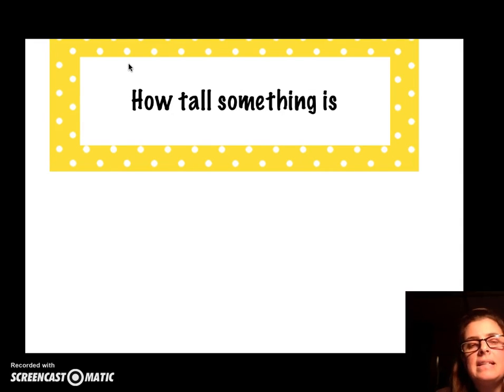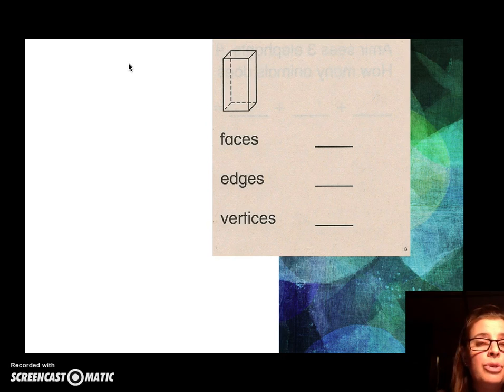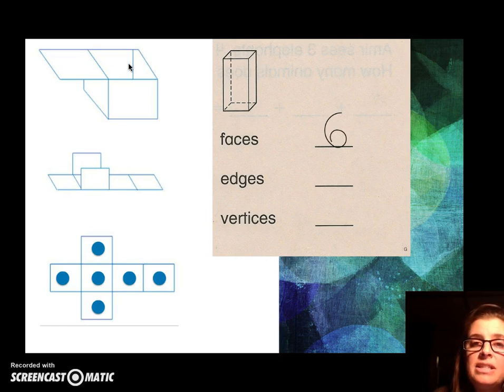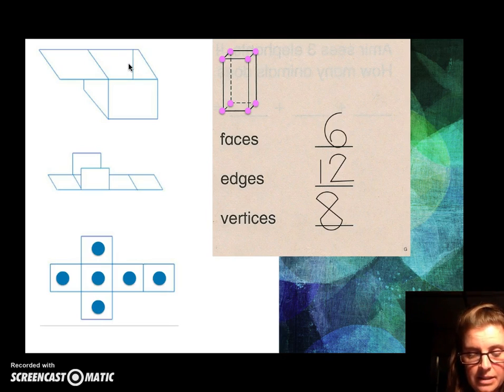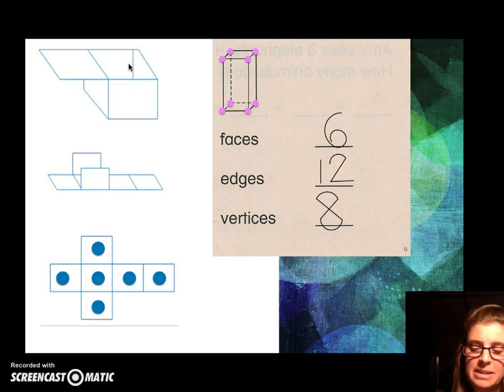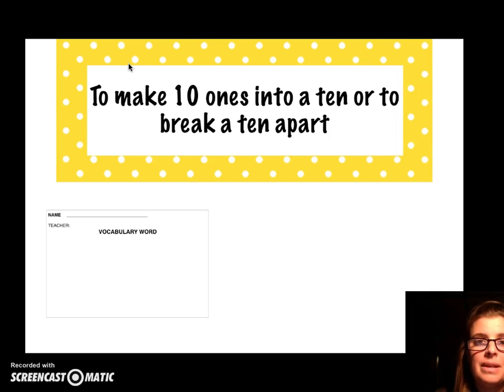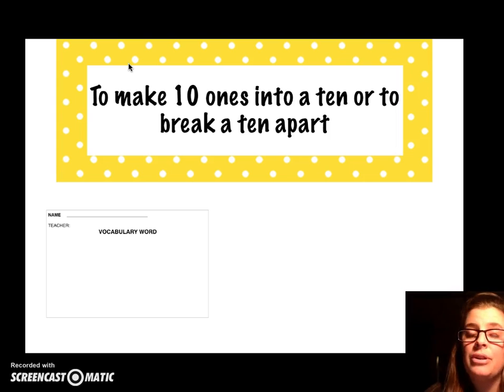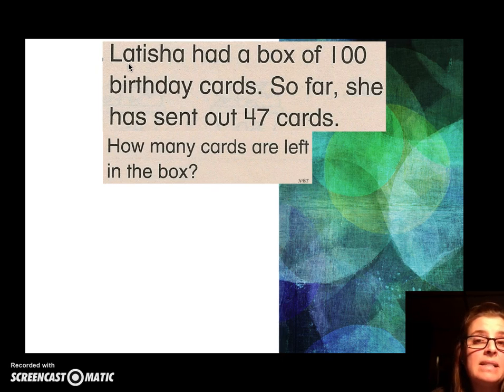2nd NBT C3